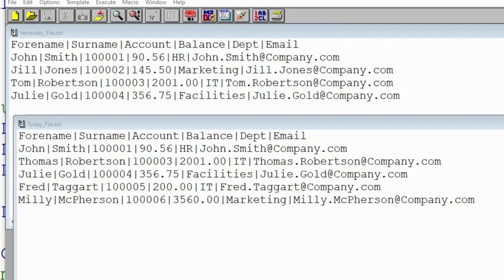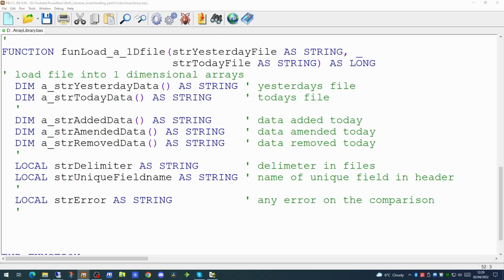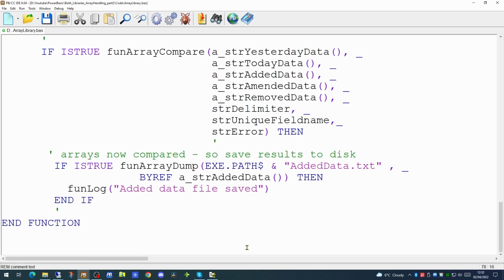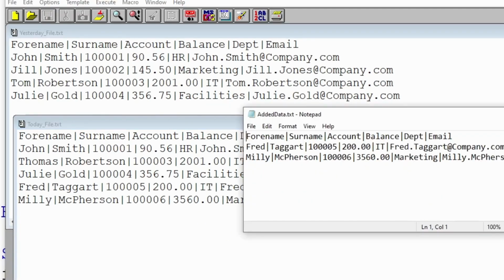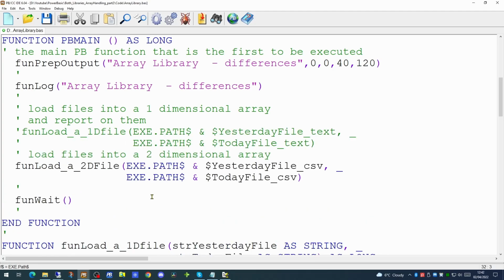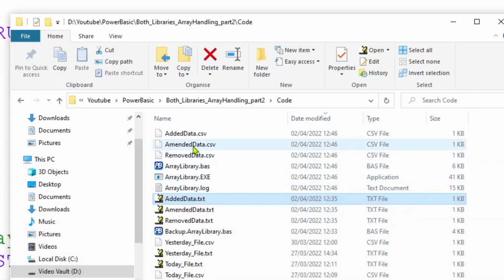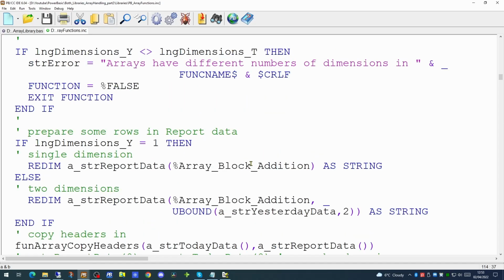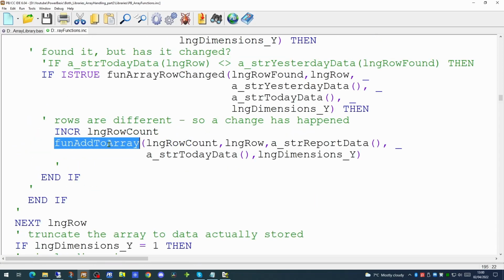PowerBasic Snippets - Tutorial on Libraries part 8 (Array handling - part 2)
In this series of videos, which are aimed at those who have never coded in PowerBasic before, I cover one element of the language or programming - today it's the second of a two part video on the use of a library for Array handling allowing you to compare arrays.

00:00 - Introduction
00:49 - The data to be compared
01:35 - Setting up the arrays to compare
04:36 - Calling ArrayCompare
06:35 - Running the Compare
06:54 - Checking the results
09:04 - Comparing CSV & 2 dimensional arrays
12:20 - Summary
12:33 - How does the comparison work